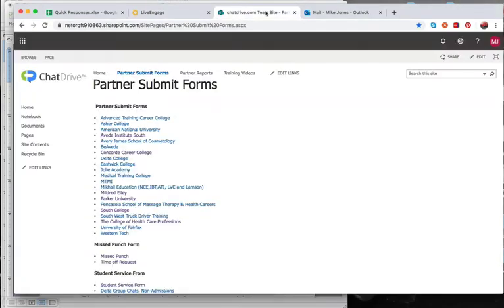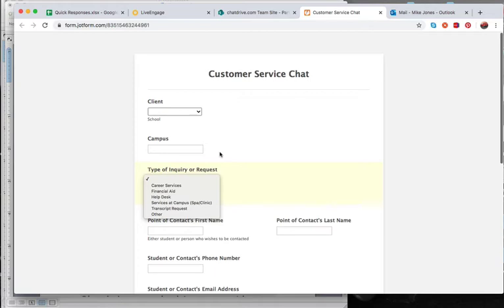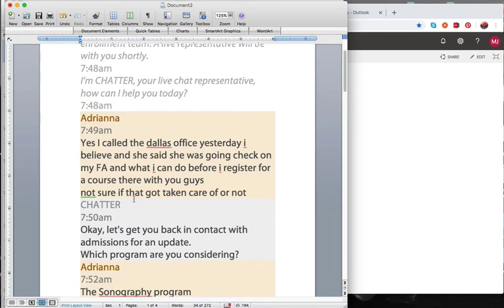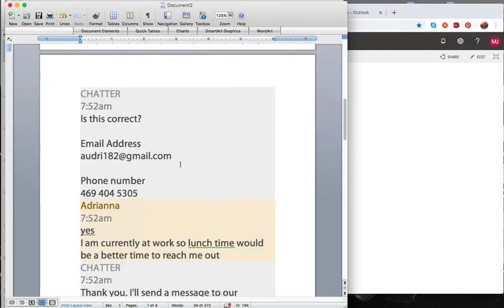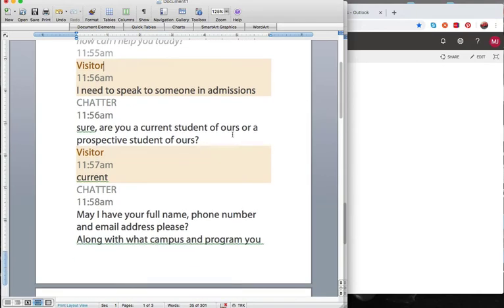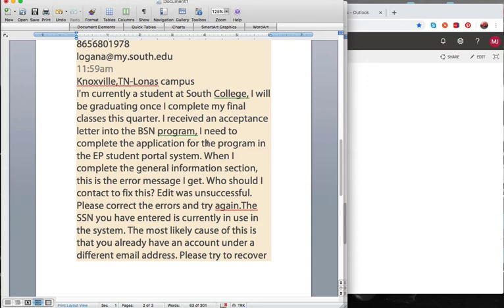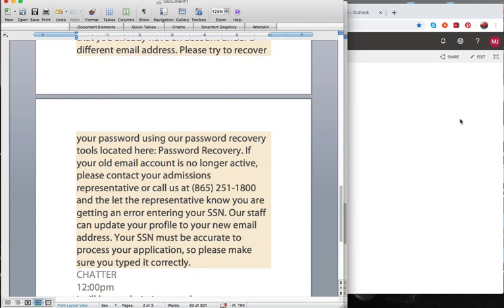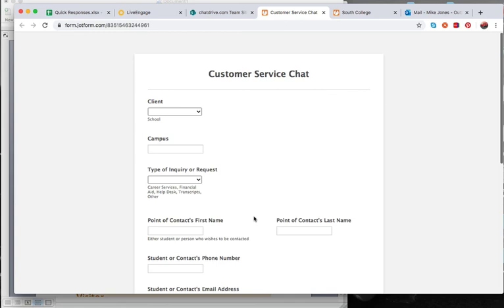6/5/2020 - Customer Service or Admissions?